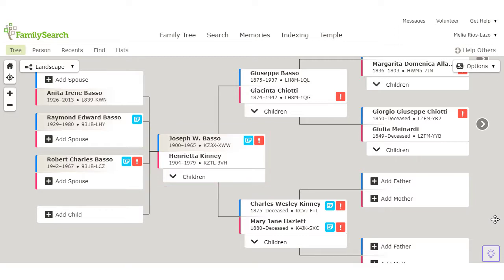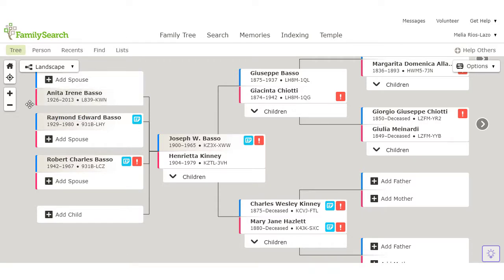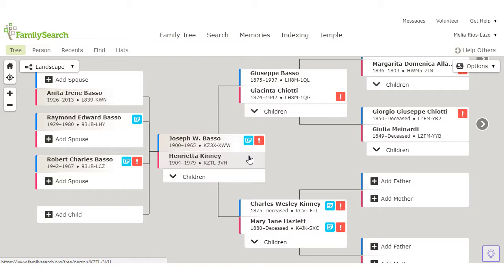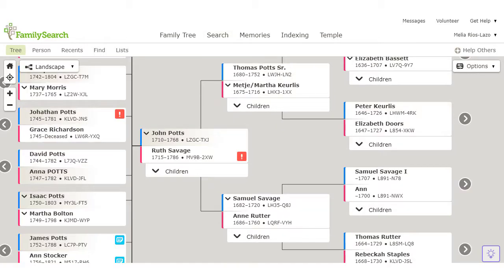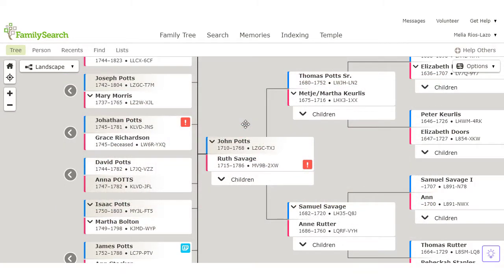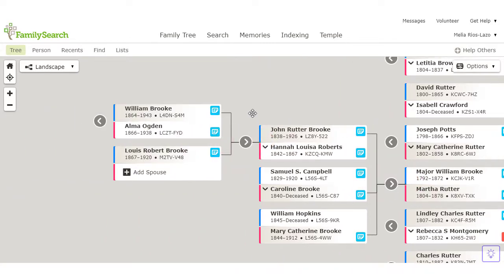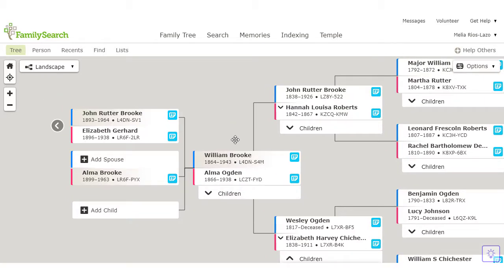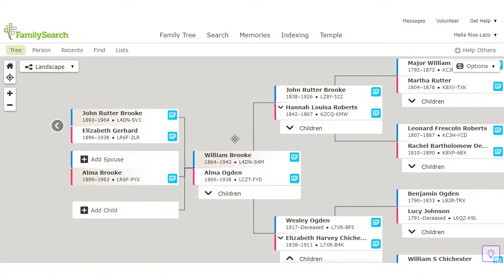How to Find Your Cousins in FamilySearch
Module 3 Unit 4 Find Your Cousins